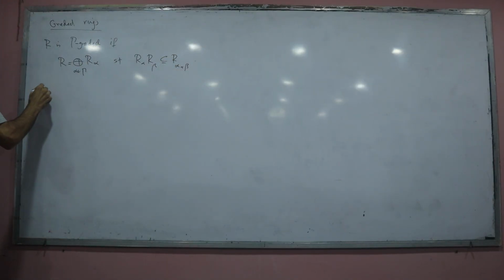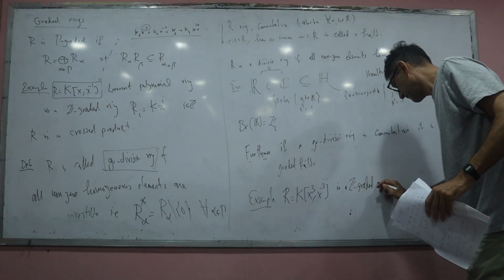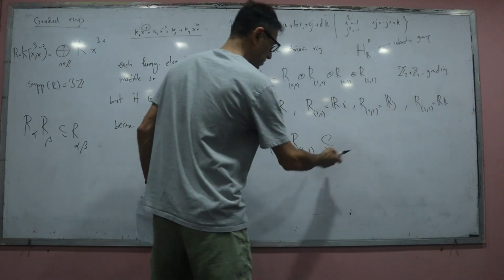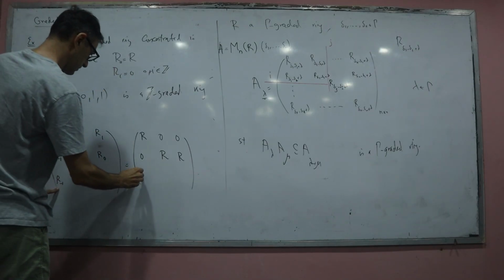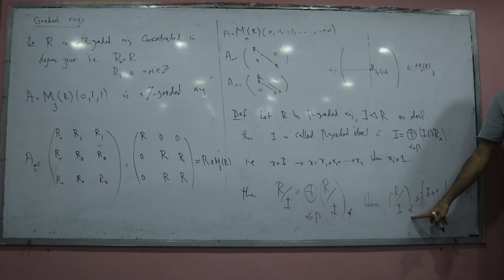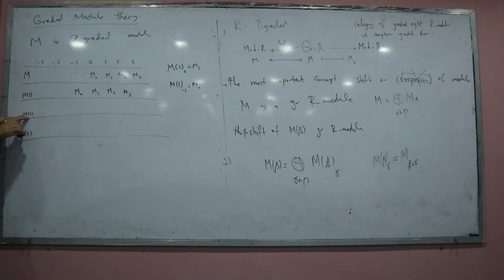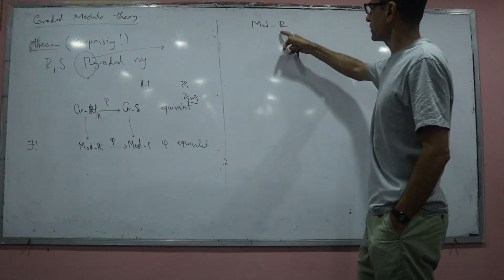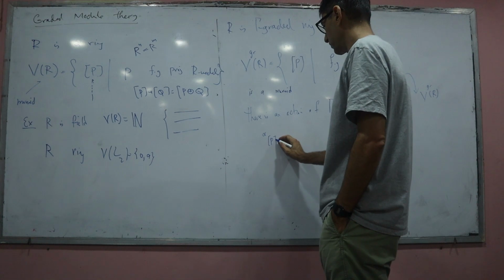Graded Modules, V monoids and more by Prof Roozbeh Hazrat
This lecture series is a part of a workshop on "Graded Rings and Modules with Applications in the Study of Leavitt Path Algebras", organized by the Department of Mathematics, Jadavpur University, India.